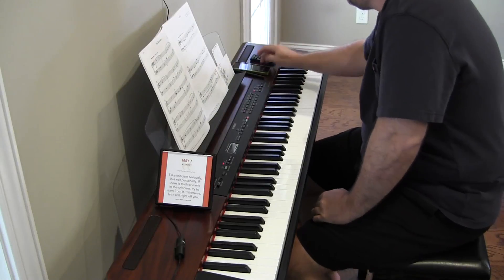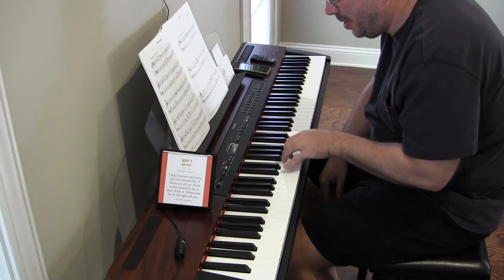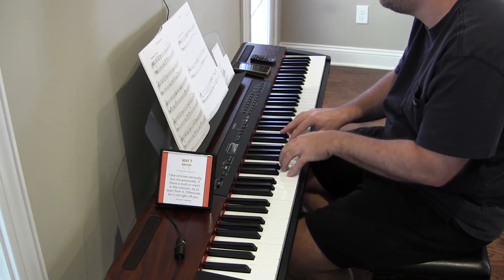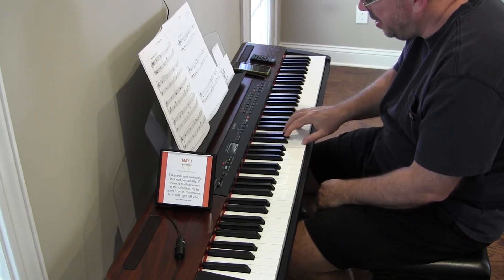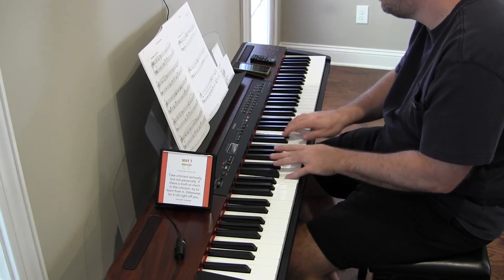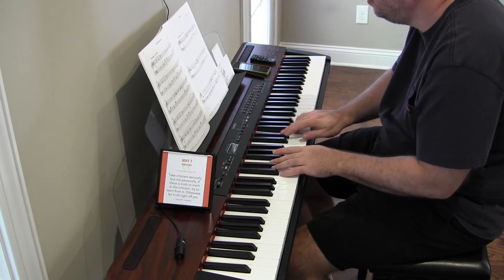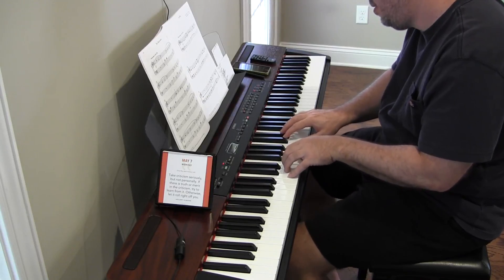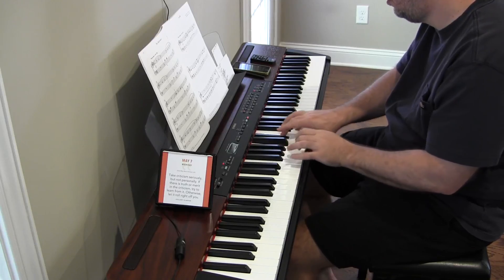Brian Practicing 'Jazz Blast by Faber and Faber' - Day 127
Book: Royal Conservatory Celebration Series - Piano Repertoire - 2015 Edition - Prep A

Jazz Blast

by Nancy Faber and Randall Faber

Source:  Piano Adventures: Lesson Book, Level 2A (2nd Edition)